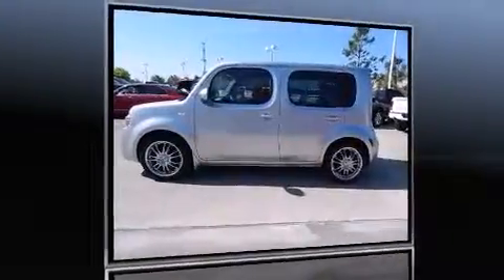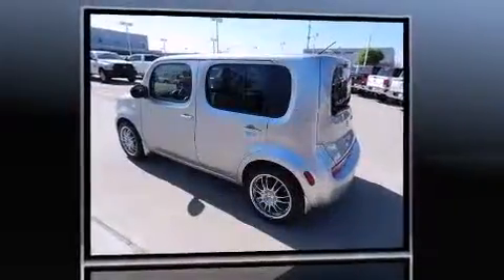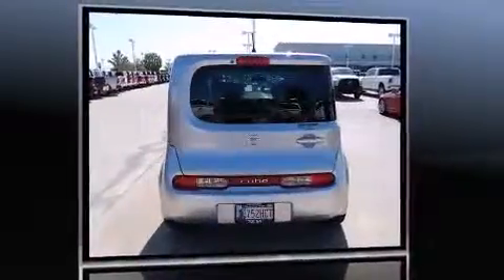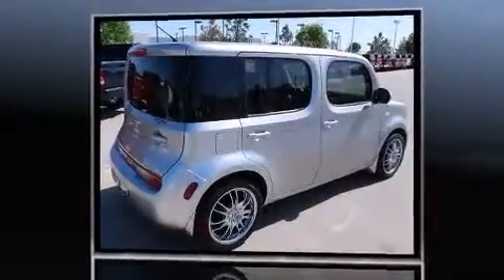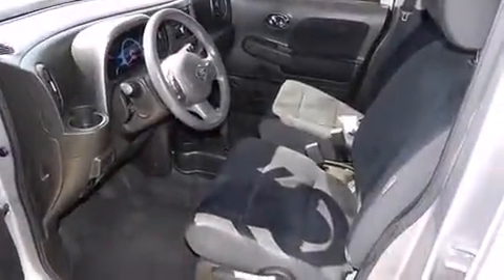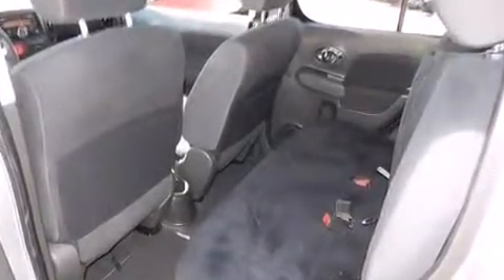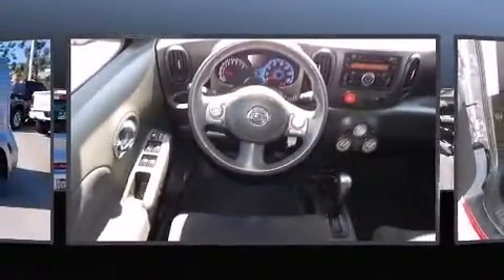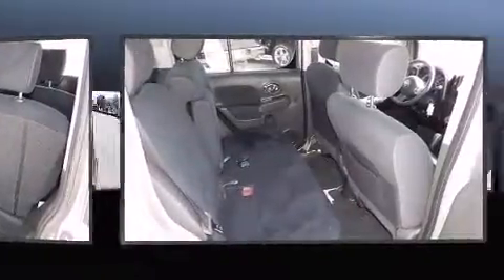2010 Nissan Cube I4 CVT 1.8 S in Tulsa, OK 74133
9240 S. Memorial Drive

You're going to love the 2010 Nissan Cube. This 4 door, 5 passenger wagon still has fewer than 70,000 miles! Smooth gearshifts are achieved thanks to the 1.8 liter 4 cylinder engine, and for added security, dynamic Stability Control supplements the drivetrain. Top features include air conditioning, a tachometer, a trip computer, front bucket seats, power door mirrors, power windows, cruise control, and remote keyless entry. Storage solutions are integrated throughout the interior, demonstrating thoughtful attention to detail. You and your passengers will enjoy the stereo system, which includes a CD player with MP3 capability, steering wheel mounted audio controls, and 6 well positioned speakers. Safety equipment has been integrated throughout, including: dual front impact airbags, front SIDE impact airbags, traction control, brake assist, anti-whiplash front head restraints, a panic alarm, and ABS brakes. A Carfax history report provides you peace of mind by detailing information related to past owners and service records. Our sales staff will help you find the vehicle that you've been searching for. We'd be happy to answer any questions that you may have. Stop in and take a test drive!